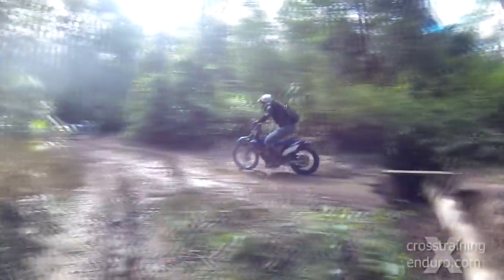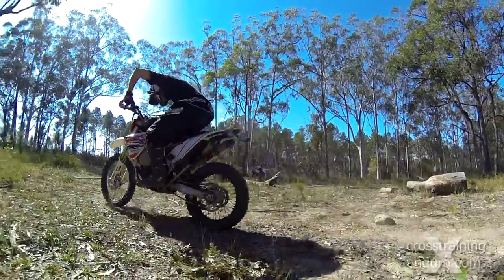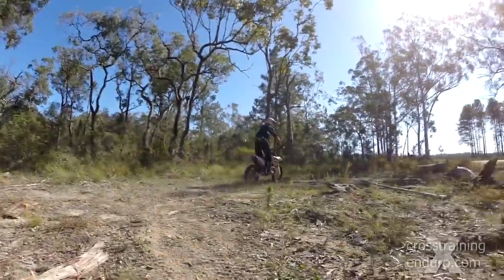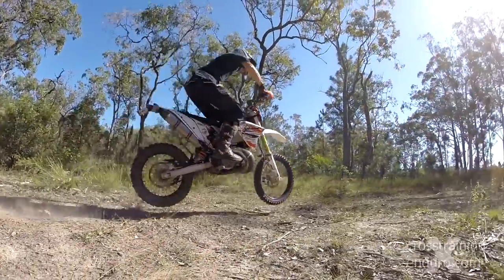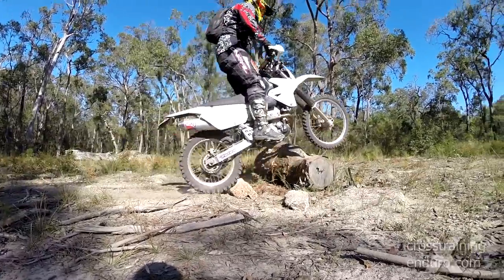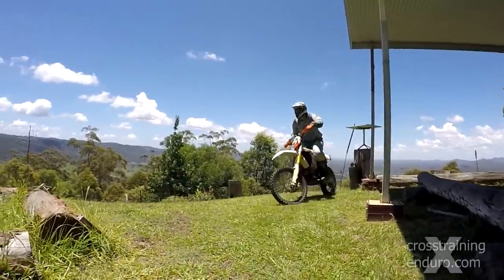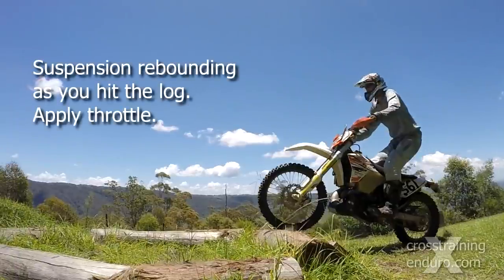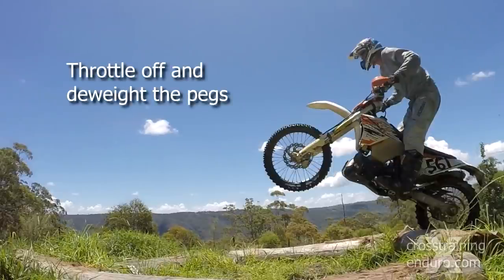How to log double (jump over two logs) on a dirt bike︱Cross Training Enduro